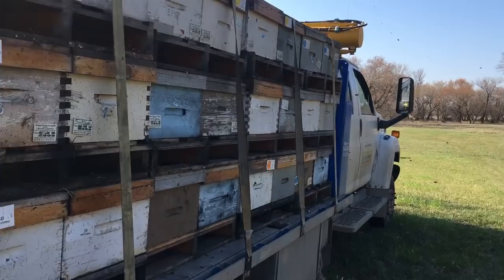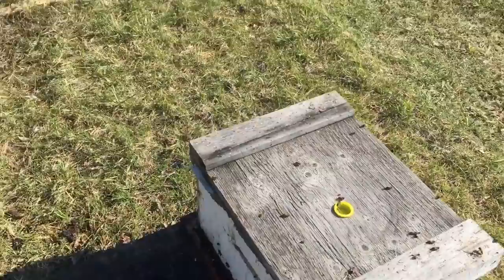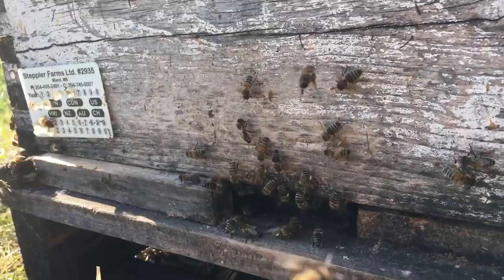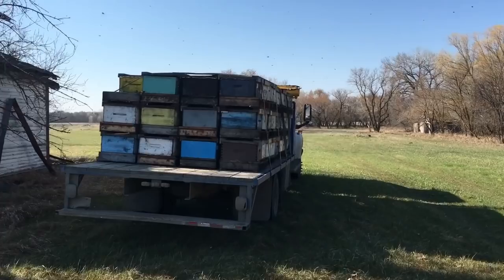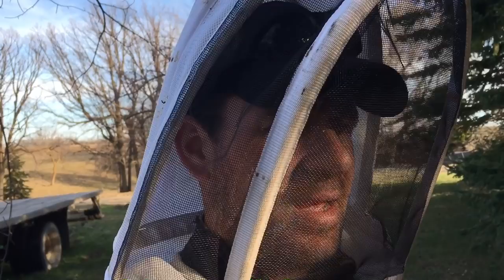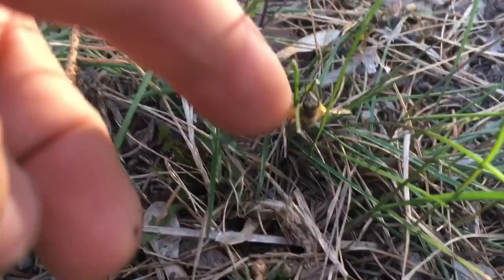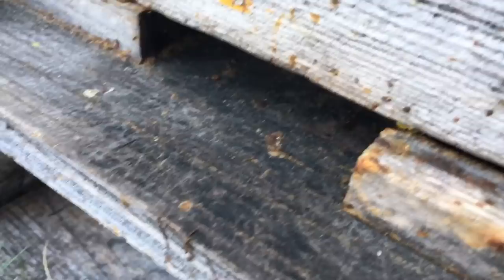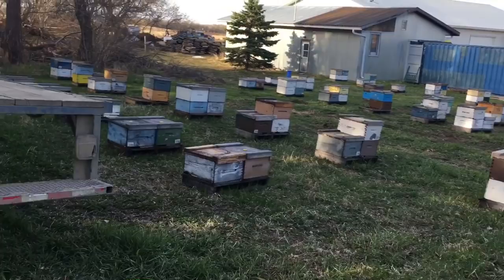Bees early to work, worked a bit too late,